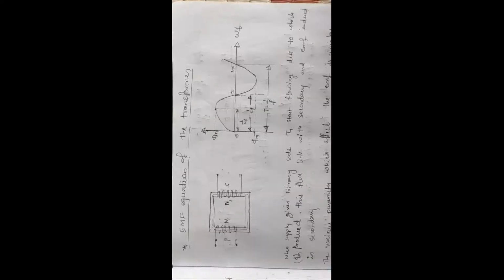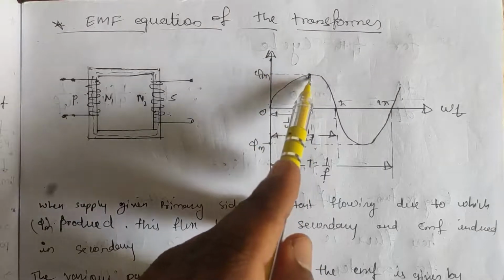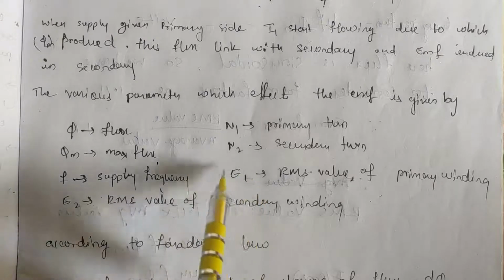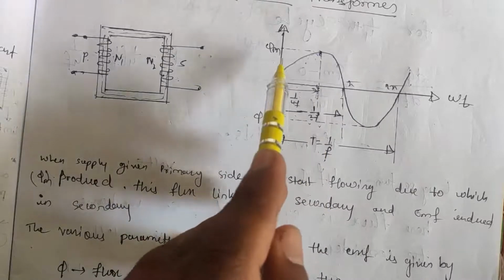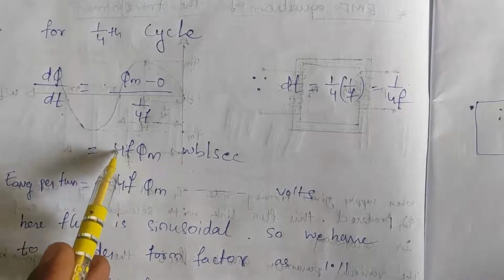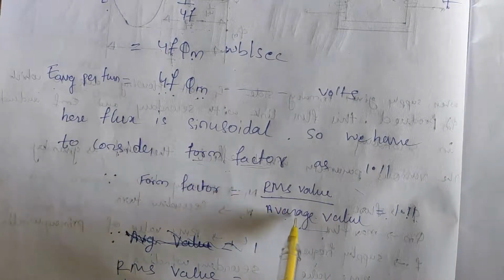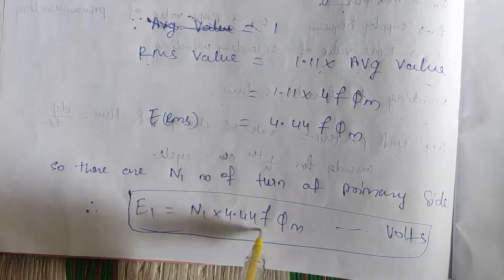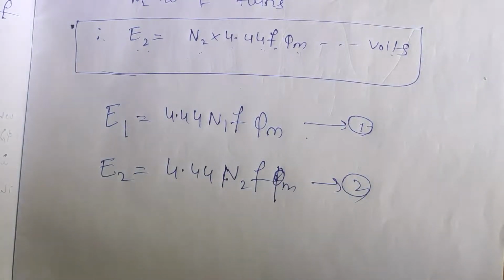Transformer and AC motor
Difference, emf equation